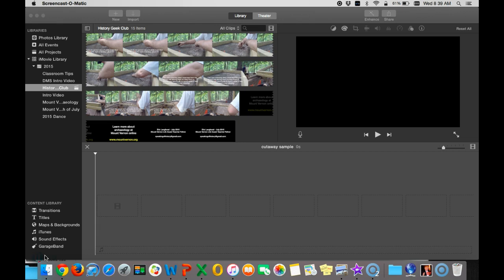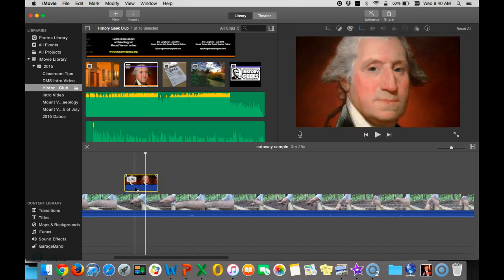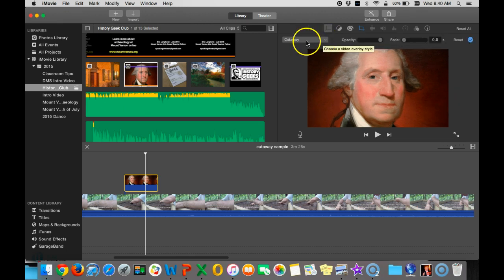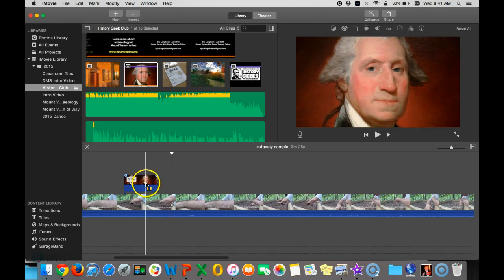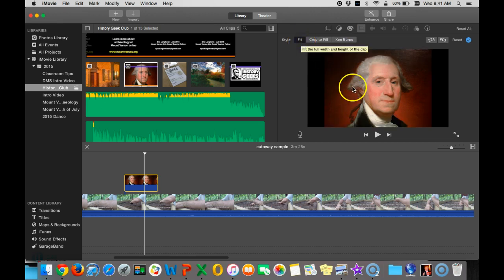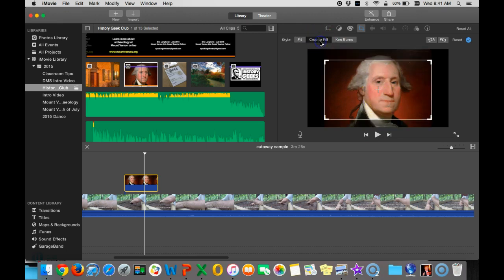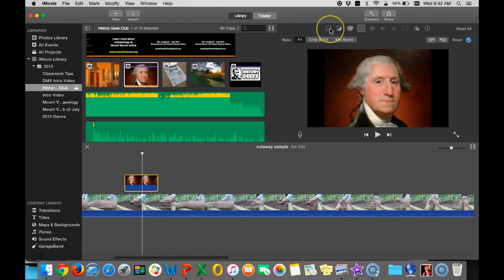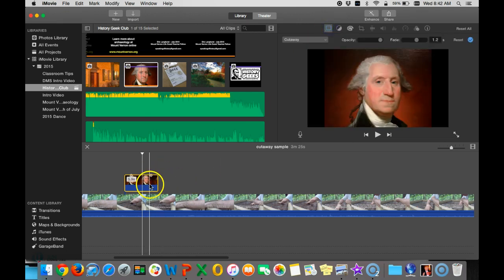iMovie Tutorial - Cutaway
iMovie, tutorial, broadcasting class, cutaway, images